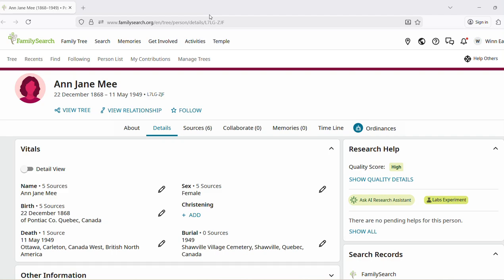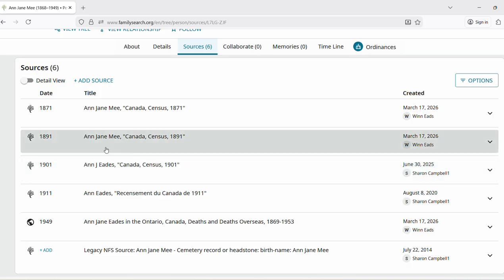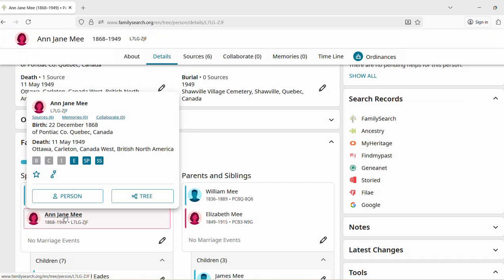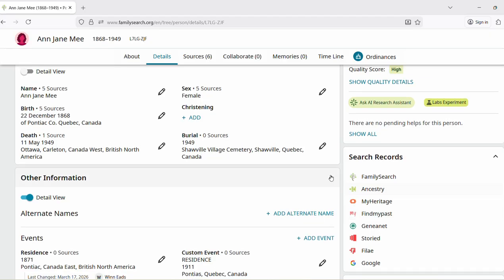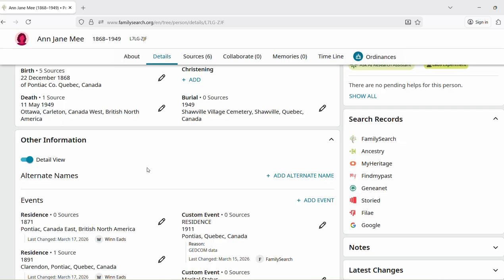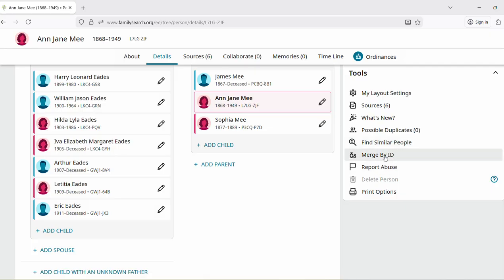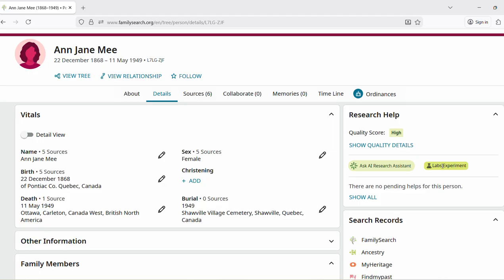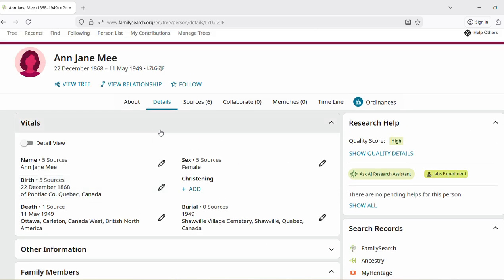#105 Learning the Person Page 2026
Videos in the 100s deal with the basic ways to get around Family Search.